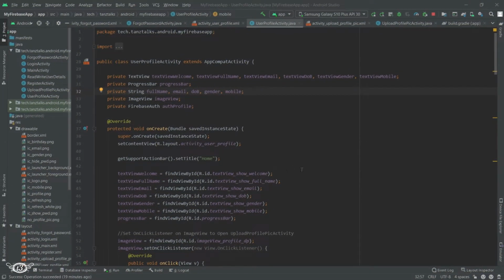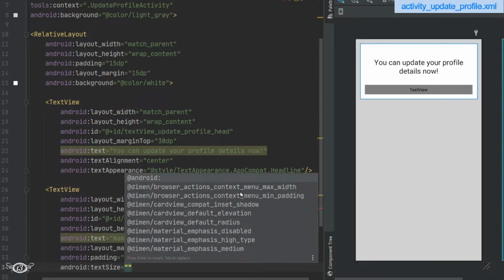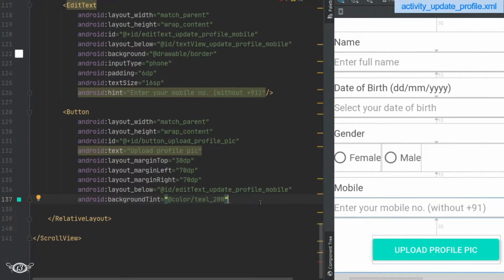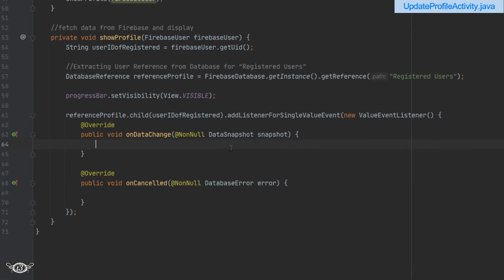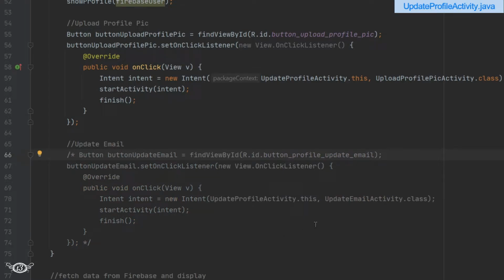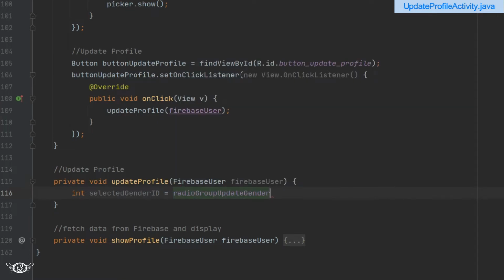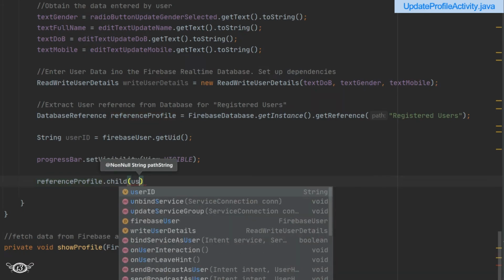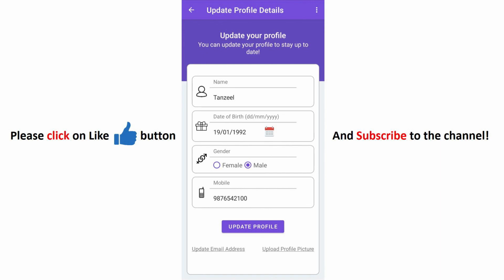#20 Update Profile Activity | Login and Register Android App with Database using Firebase Auth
00:00:03 Create UpdateProfileActivity
00:00:31 Uncomment & Enable UpdateProfile Menu in Activities
00:02:40 Declaring Global Variables in UpdateProfileActivity.java
00:04:25 Design activity_update_profile.xml
00:15:25 Continue with UpdateProfileActivity.java
00:17:10 Define showProfile() Method
00:22:00 Check RadioButton
00:27:30 Setup DatePicker to open up the saved Date in the calendar
00:33:20 Define updateProfile() Method
00:34:45 Perform Checks before updating data in Database
00:46:00 Adding ActionBar Menu in UpdateProfileActivity

#3 Register Activity
Allow User to register on the app after entering the necessary data. All the input fields are validated and checked

#5 Store Data in Realtime Database

#11 Show Alert Dialogue Box if Email not Verified

Display the data of User in respective EditTexts and using RadioButton and allow the User to update it's data

#24 Delete User Data from Realtime Database and Storage

#25 Setting up Security Rules in Realtime Database and Storage and Change the Sequence of Delete Operations

My Gear:
o Processor: Intel Core i7-10750H 2.6GHz, 10th Gen (6 Cores)
o Display: 15.6" FHD (1920*1080), IPS-Level 144Hz
o Memory: 16GB DDR4 RAM, 2666Mhz
o Graphics: Nvidia GeForce RTX 2060, 6GB ‎GDDR6
o Storage: 256GB NVMe M.2 SSD + 1TB SATA 7200RPM HDD
o Operating System: Windows 11 Home, 64Bit
o Web Camera: HD Webcam (720p at 30 fps)